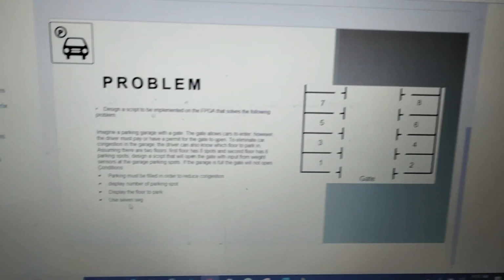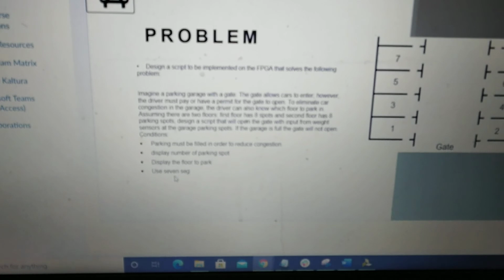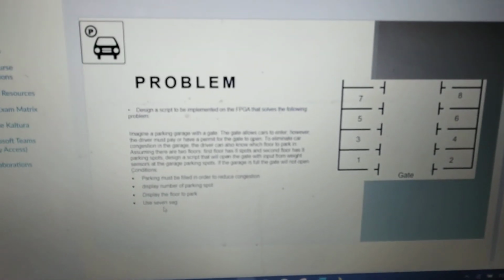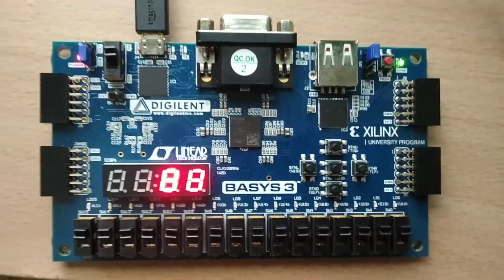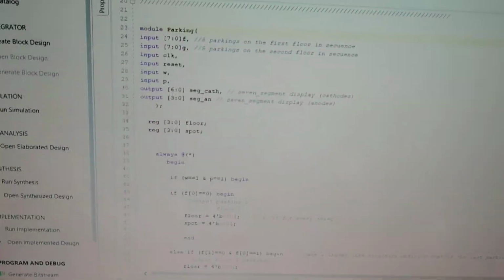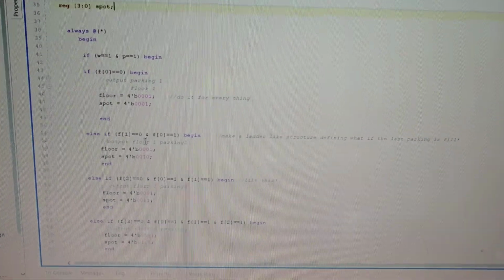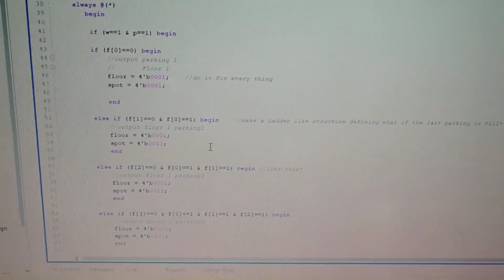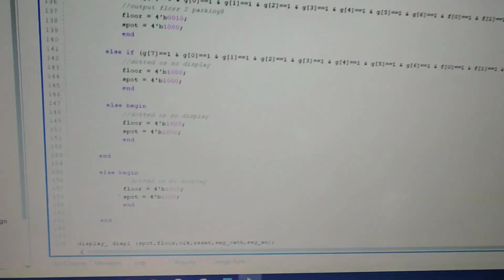EEL3705L Final Project Video Display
Brief problem description: 0:00 - 1:12
Basys 3 circuit board demonstration: 1:13 - 4:48
Verilog code details: 4:49 - 7:09